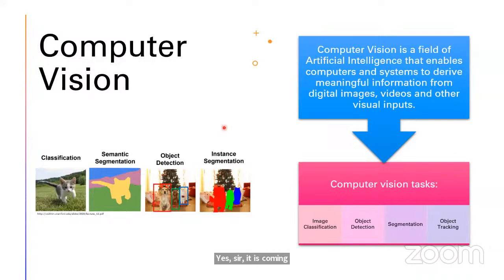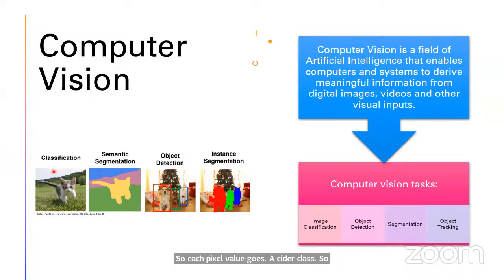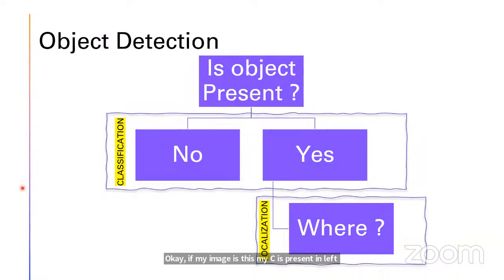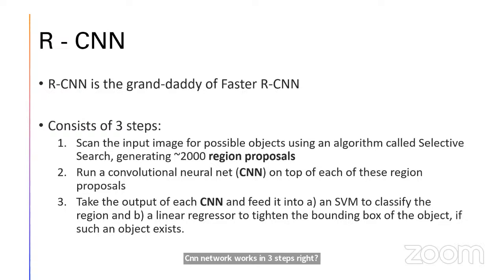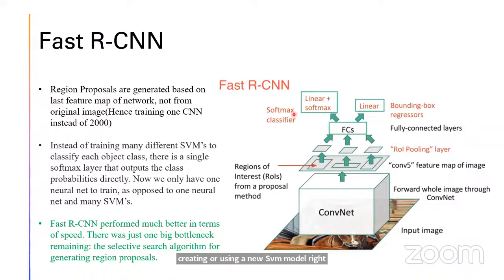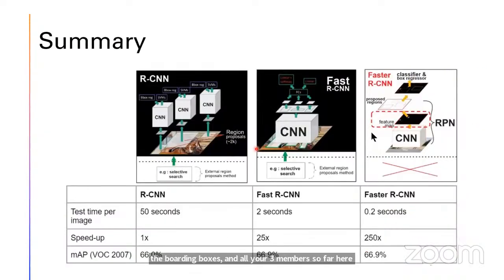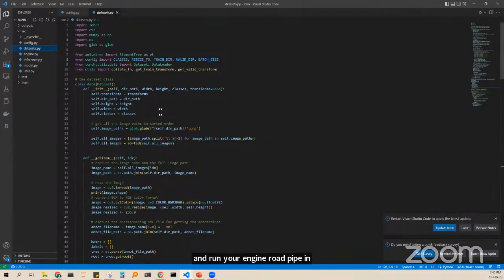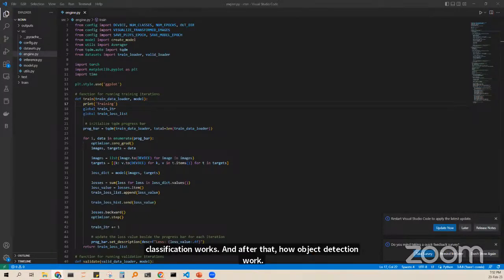Demystifying RCNN Family for Object Detection | DataHour by Jaiyesh Chahar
In this DataHour, Jaiyesh will explain the progression of RCNNs, starting from RCNN to Fast RCNN and, finally, the state-of-the-art Faster RCNN, followed by a walkthrough of the Faster RCNN pipeline in python for training on a custom dataset.